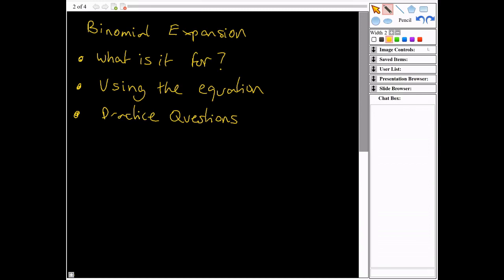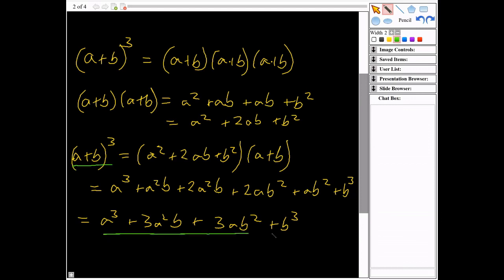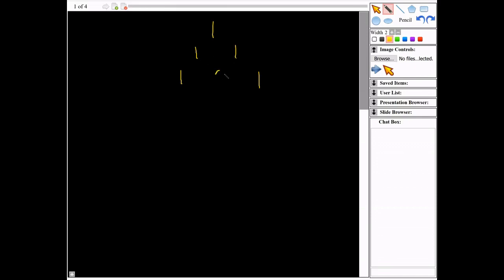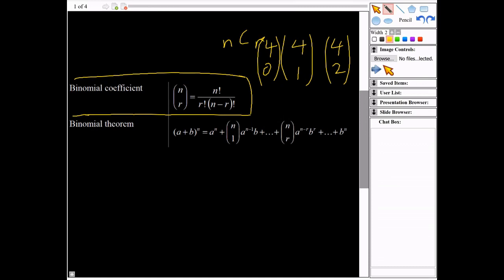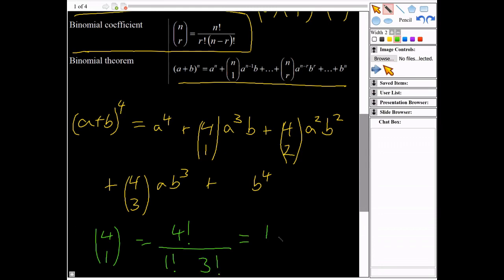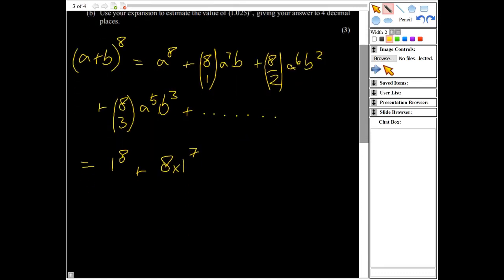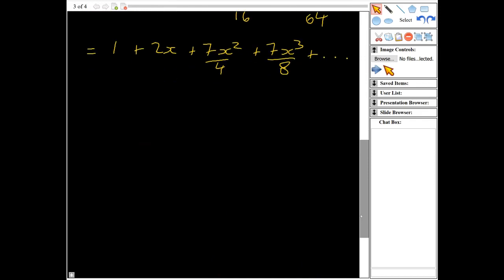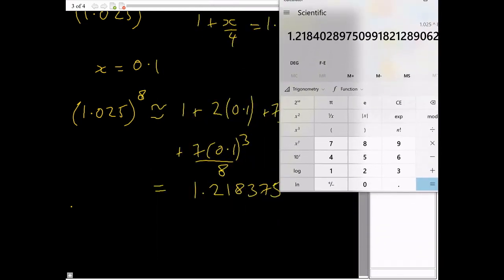Binomial Expansion (Part 1) for IB or A level Students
Explains how to use the binomial expansion for International Baccalaureate (IB) and A Level Mathematics (Math) students.

A detailed explanation on expanding brackets using the binomial expansion to obtain a result. A required skill for IB Standard Level Maths. IB  Analysis and Approaches SL, A Level Maths  for all exam boards; Edexcel, AQA, OCR, Cambridge.

Online 1 to 1 tuition offered on this and other topics at qualitytutoring.net